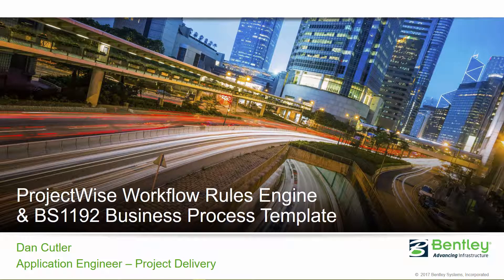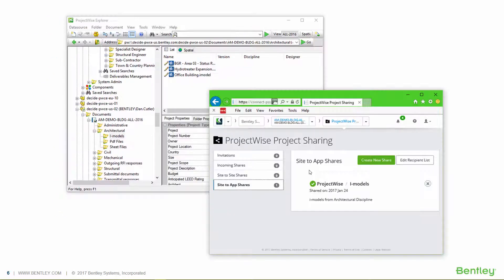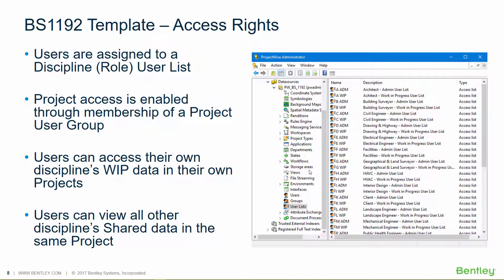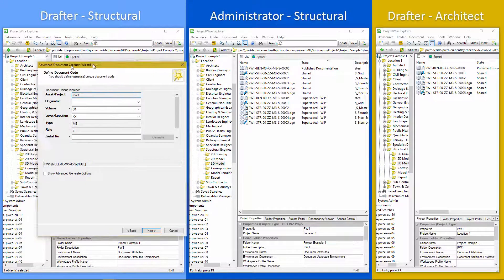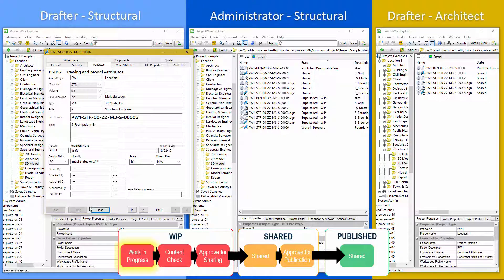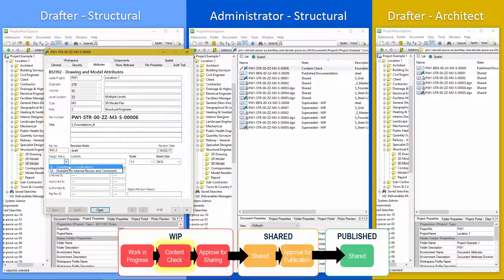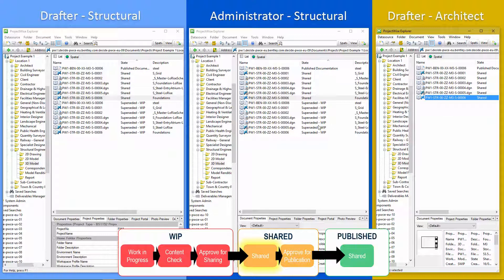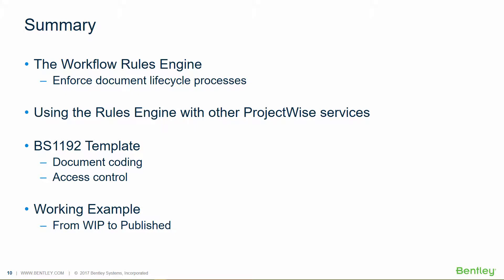ProjectWise Workflow Rules Engine BS1192 Webinar Feb2017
This is a webinar i delivered a few years back, we can now implement ProjectWise with an ISO19650 framework which has subtle differences to the original BS1192 framework which is shown here.  And remember, we can configure your ProjectWise system to meet your needs.